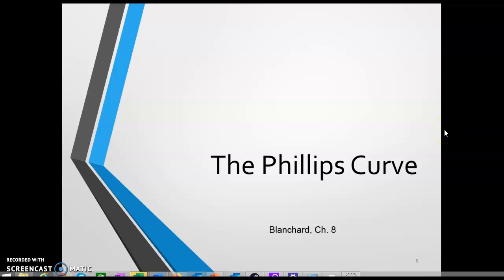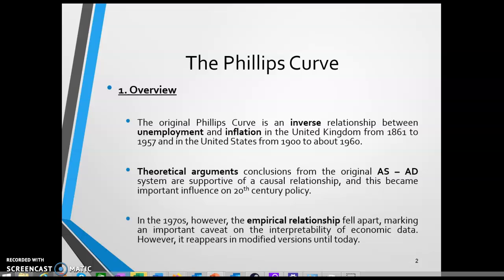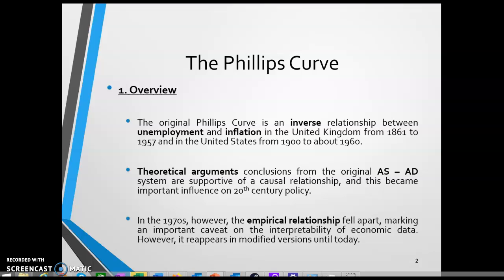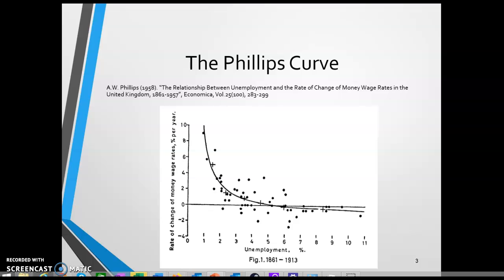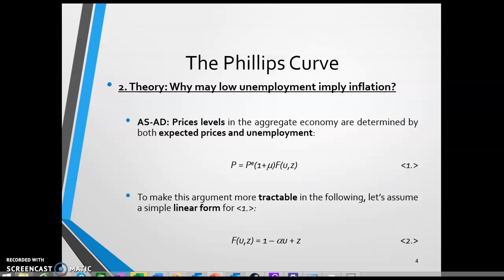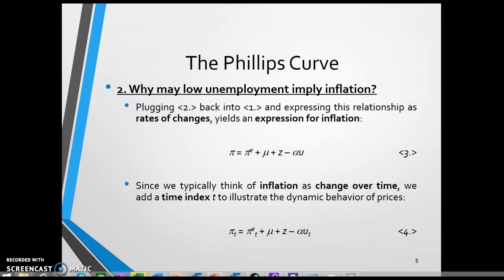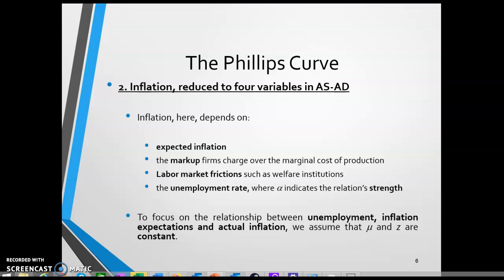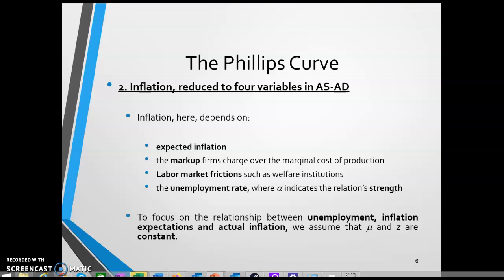The Phillips Curve - Introduction